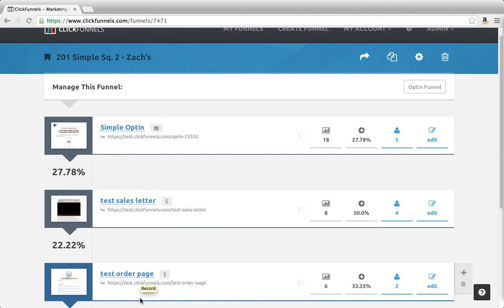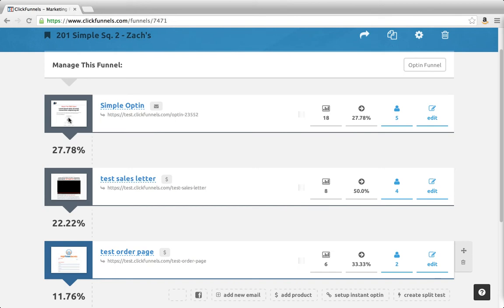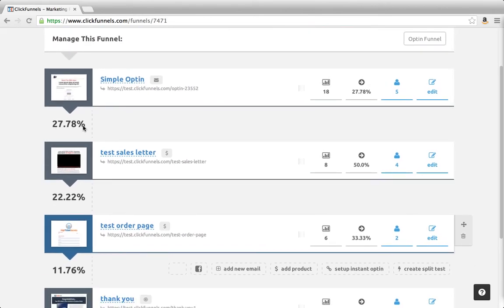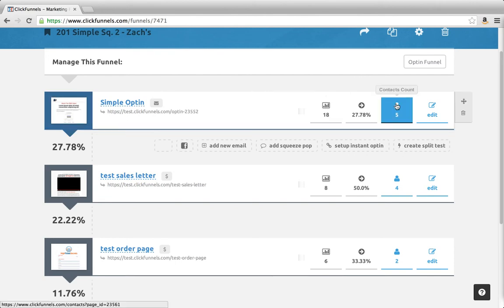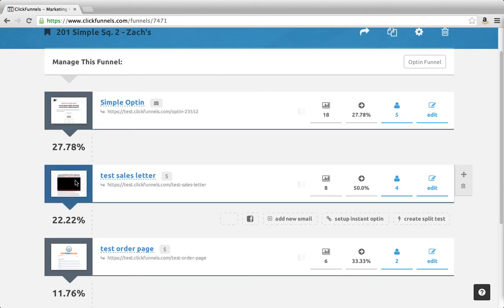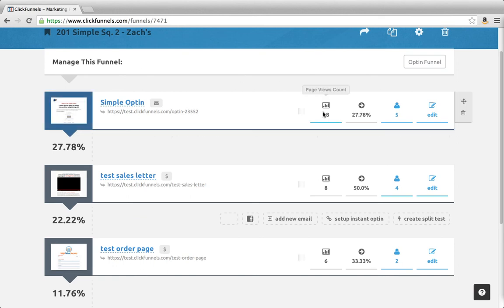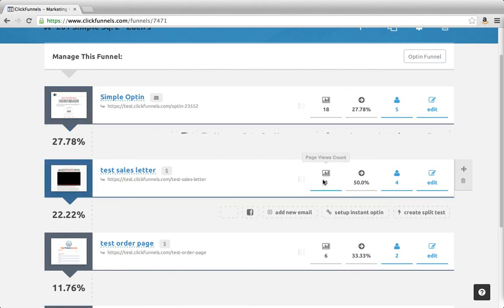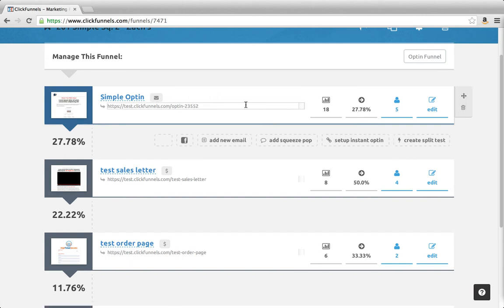Interpreting your stats on clickfunnels.com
Look how easy it is to track performance, conversions, and even run split tests on your websites with clickfunnels.com